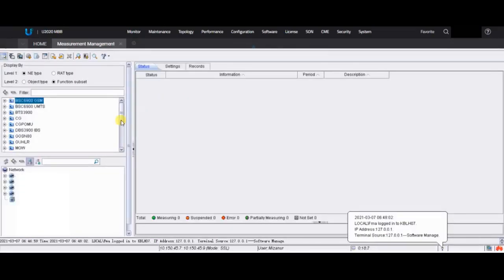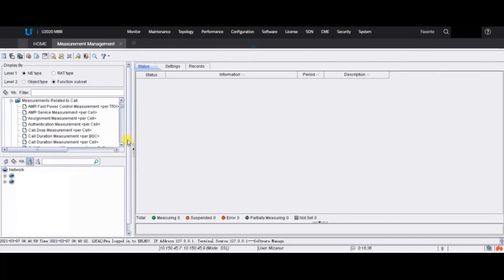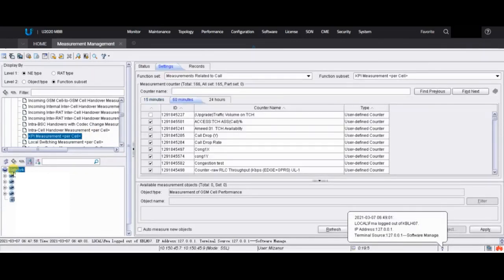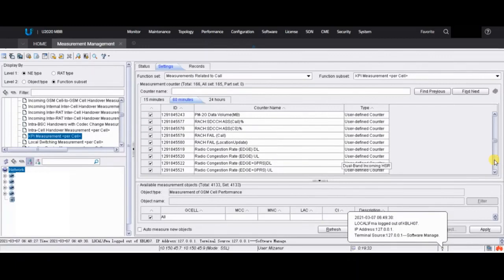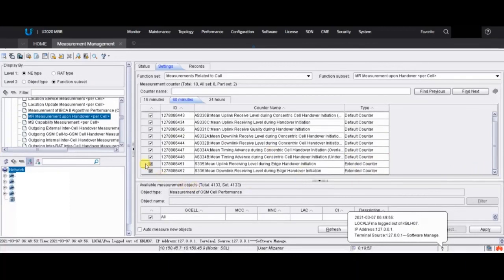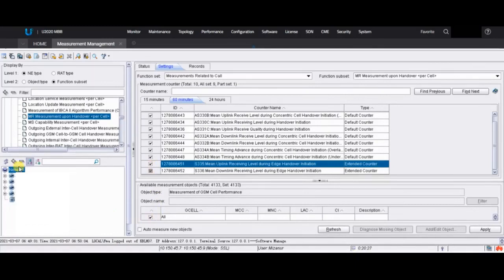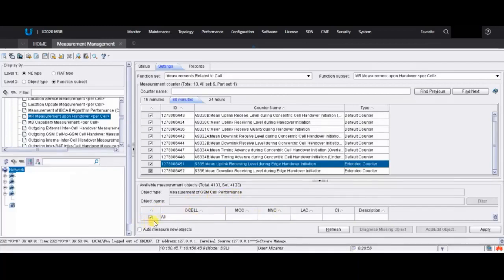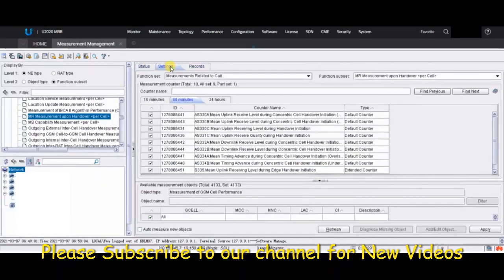Huawei || Activating KPI counters in U2020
Activating or Enabling KPI Counters from U2020